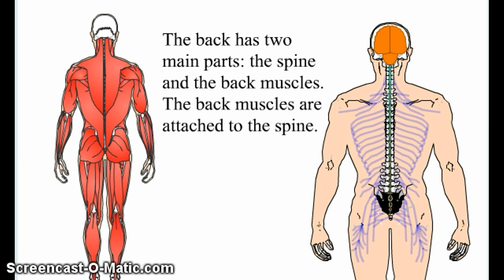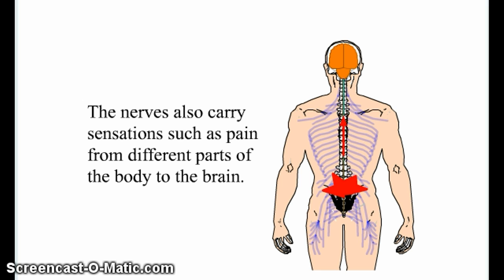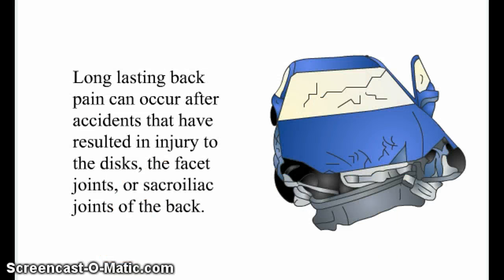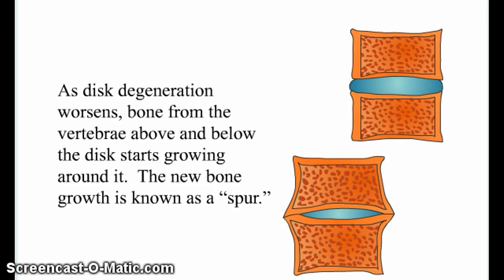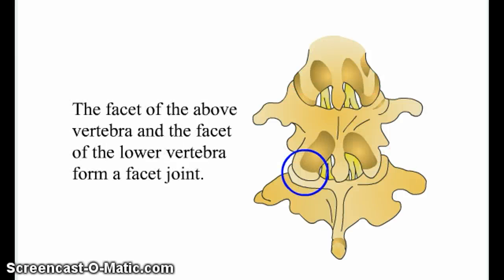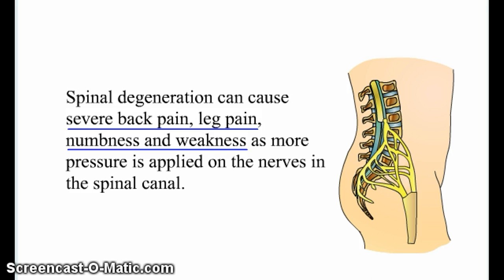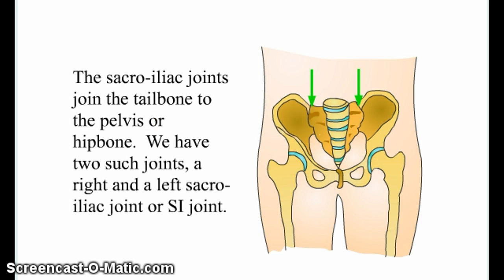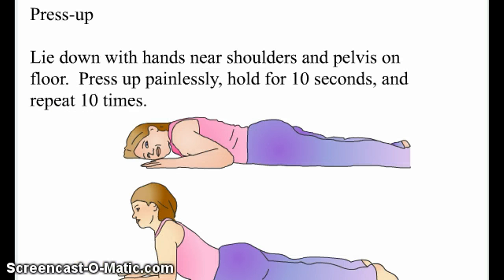Quiz Yourself on Back Pain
Interactive How To